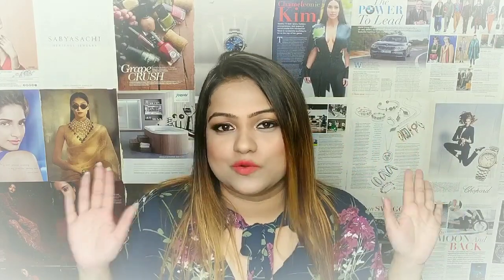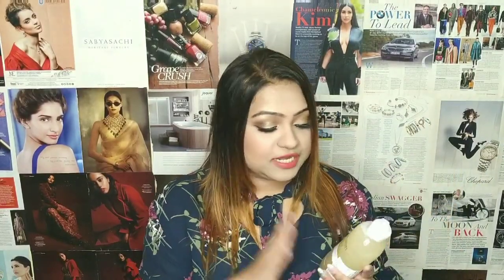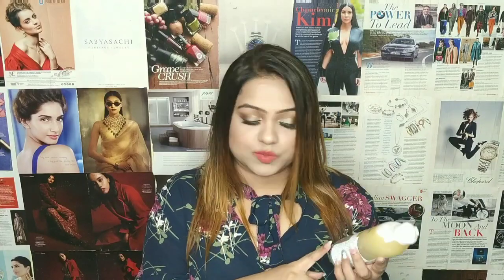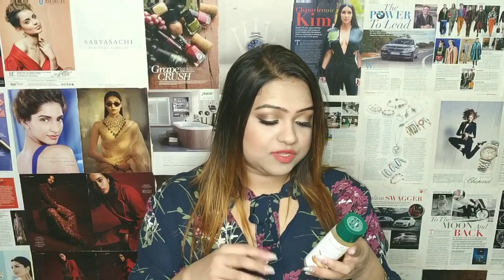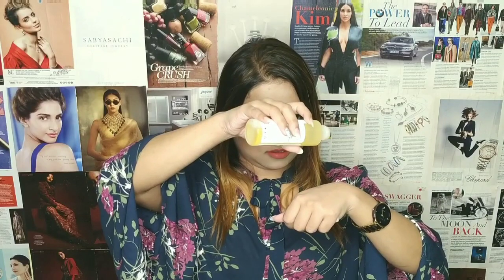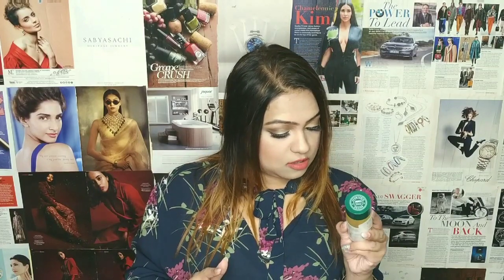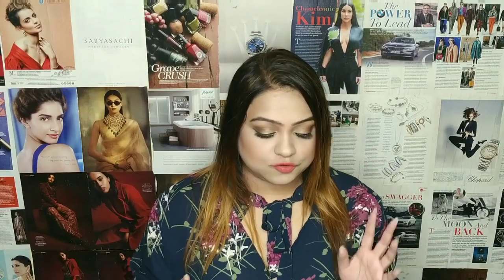MY TOP FIVE MAKEUP REMOVERS | UNDER 500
Here Are The All The Products Mentioned In The Video Are Listed Down Below

Biotique Bio Almond Oil Soothing Face & Eye Make Up Cleanser for Normal To Dry Skin